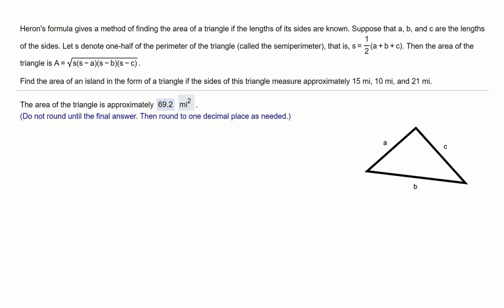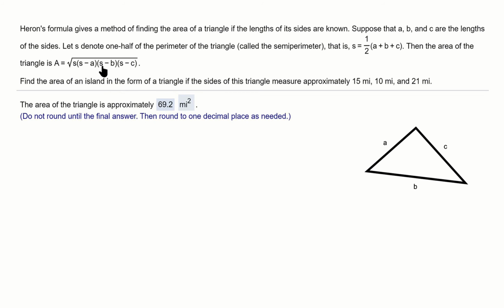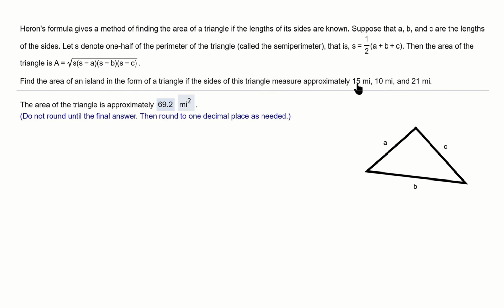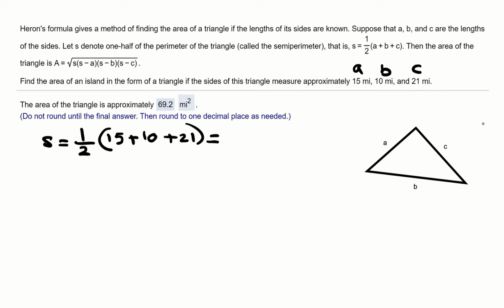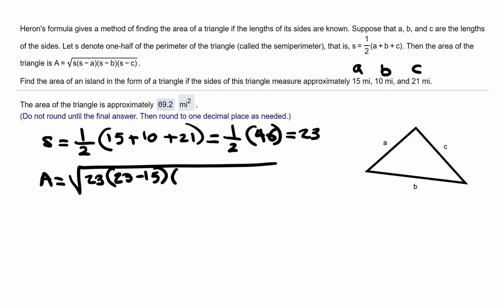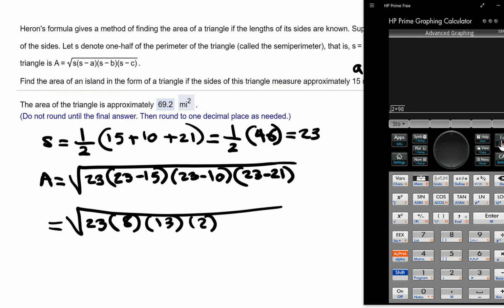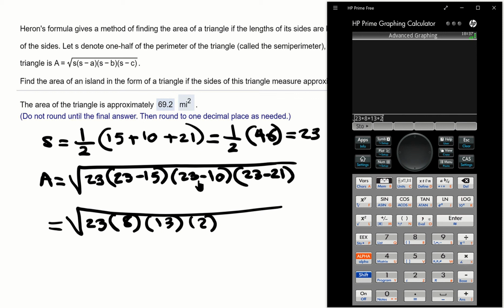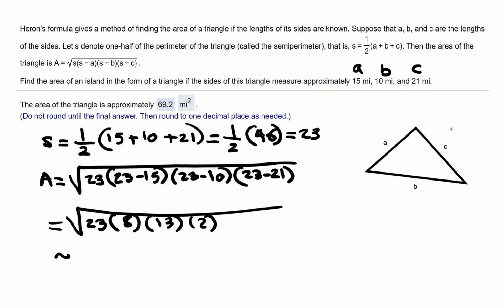Algebra Simplified - An Application of Radical Expressions: Heron's Formula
This video is part of Professor Farzin's Algebra Simplified Series. Its aim is to teach the viewer how to apply radical expressions to find the area of a triangle using Heron's formula, which frees one from the usual requirement of knowing the height of a triangle in order to find its area.